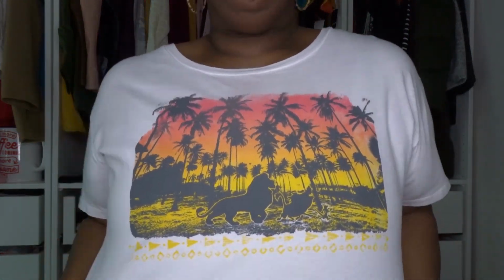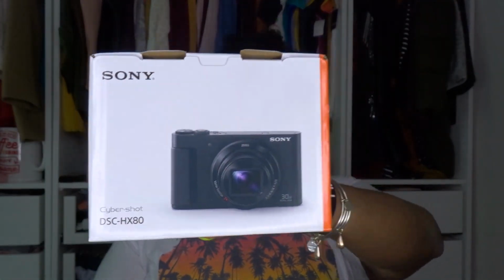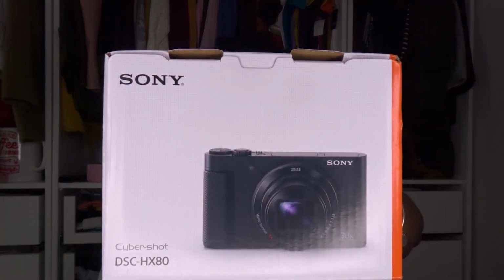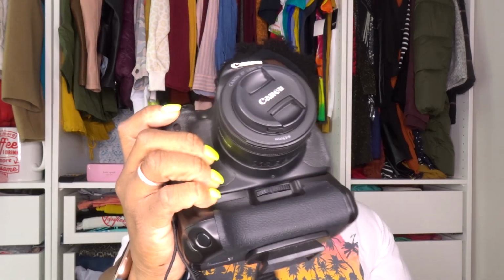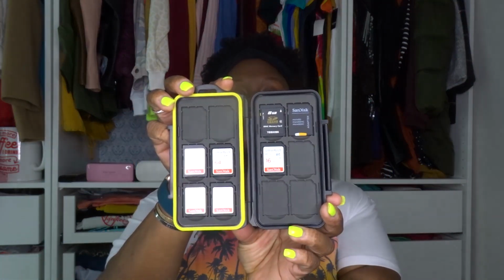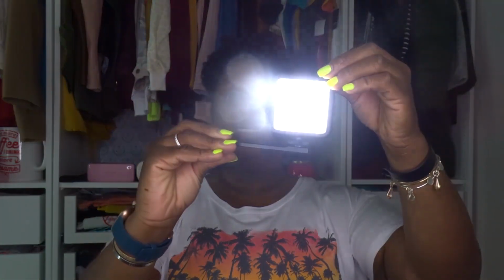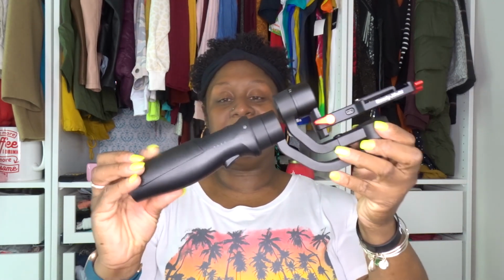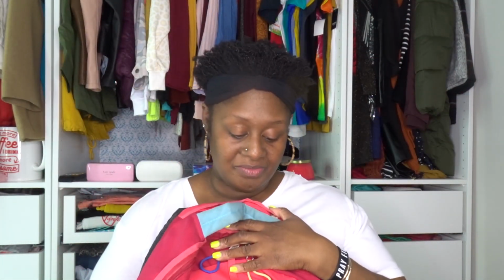DISNEY VLOGGING EQUIPMENT | VLOGGING GEAR | TECH EQUIPMENT FOR DISNEY | REGGISVSGCLOSET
He guys! So today we are going over the equipment I use to volg and what I am taking to Disney to VLOG!

Sony Hx80
3 Axis Gimbal
Selfie Light

Power Bank

XoXo Regina XoXo
Category